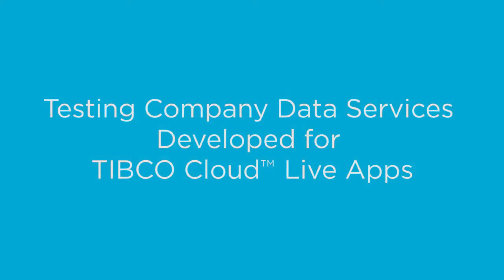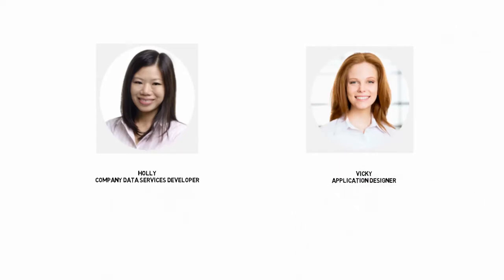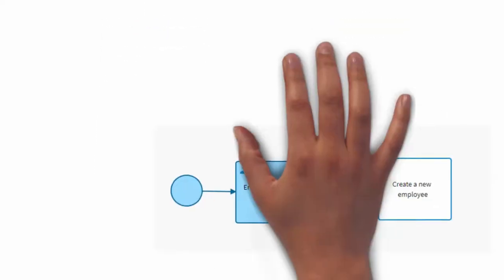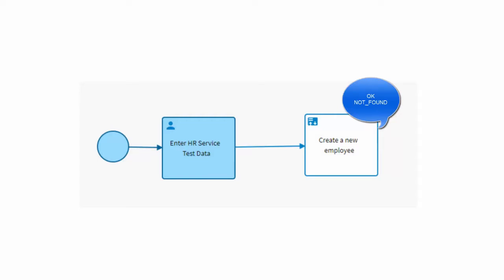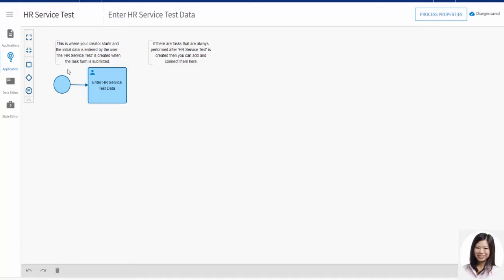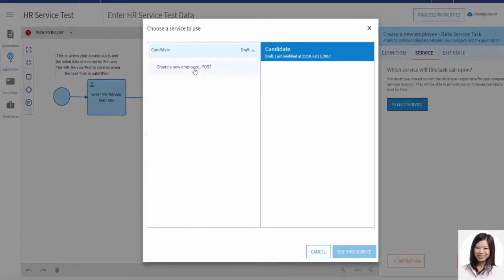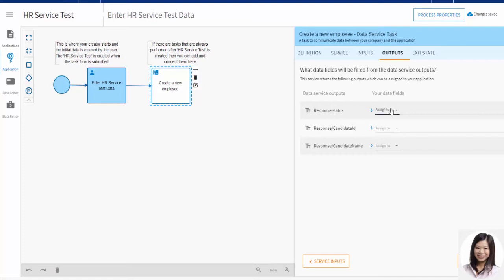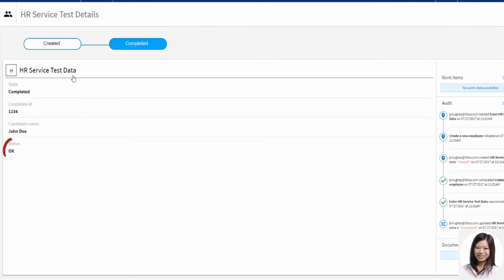Test Your Company Data Services Developed for TIBCO Cloud Live Apps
This video demonstrates how to  test that the company data services you have developed work correctly in Live Apps, before making them generally available to end users. It describes how to create a simple application to use with a company data service.